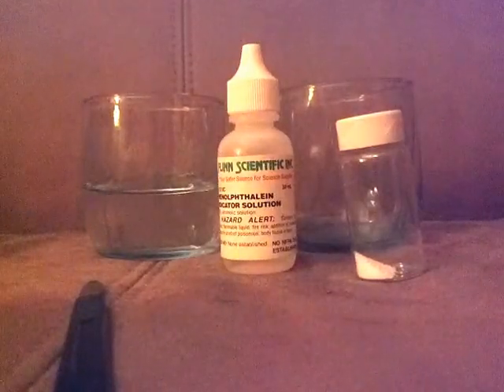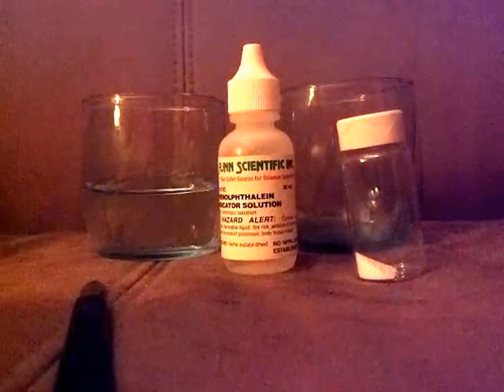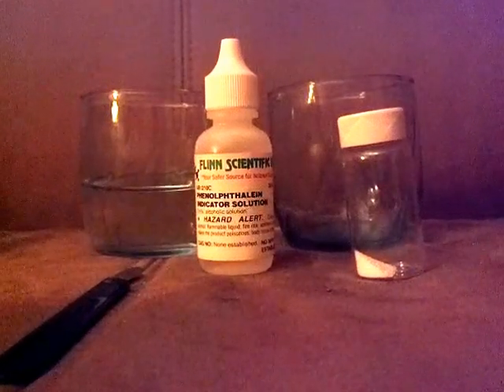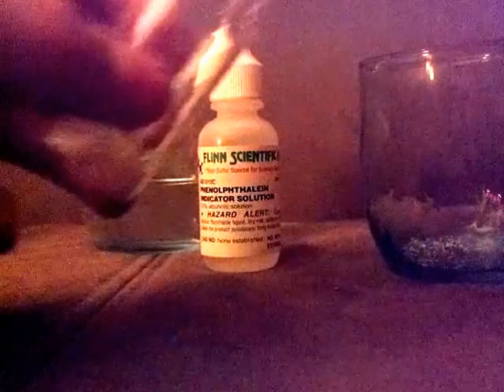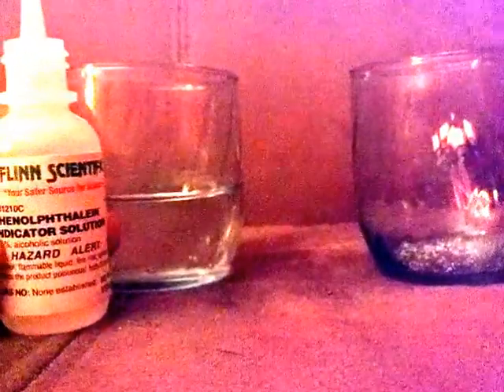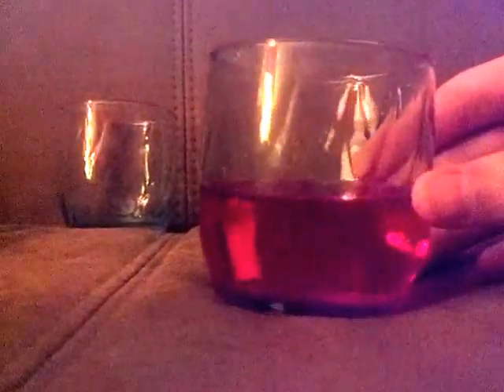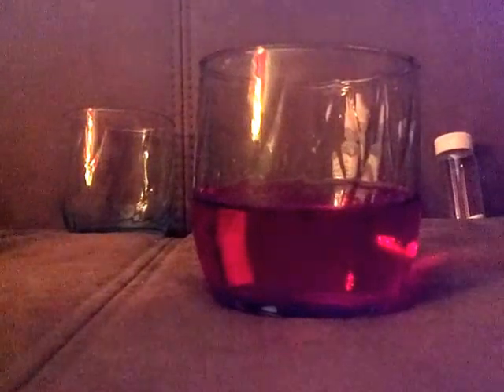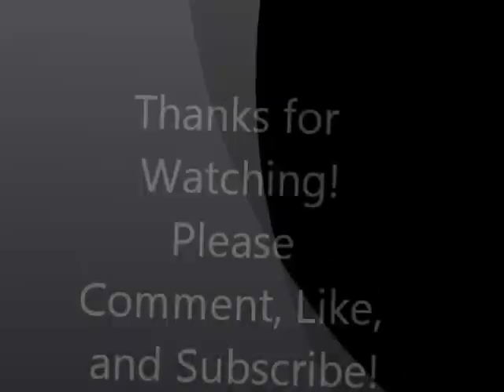Turn Water Into Wine (Blood)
In this video I explain how to turn water into wine, not literally, with this cool little science demo. While it is not a particularly toxic substance to drink please do not drink the solution made in this video as it is not meant for drinking, just show.

materials:
2 glass cups
Sprinkle of Sodium Carbonate
8-10 drops of phenolphthalein indicator solution
1/2 cup of water

Steps:
1. Pour the water in one of the glasses and put the indicator solution in it
2. In the other glass, sprinkle the Sodium Carbonate around the glass.
3. When ready for the demonstration pour the water /indicator solution into the other glass and watch the magic happen!

Reason:
The reason why this happens is because the indicator solution detects the present of the Sodium Carbonate Base and changes to a pink color. If you let it sit over time it will return to clear, this may take a while.